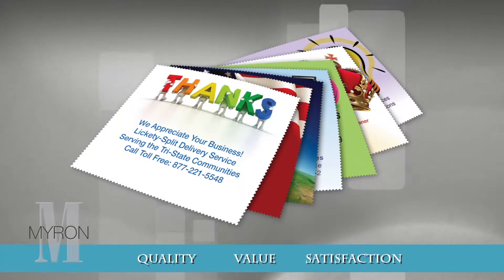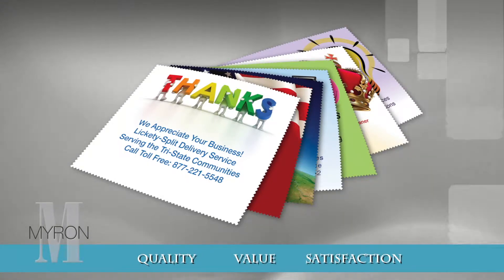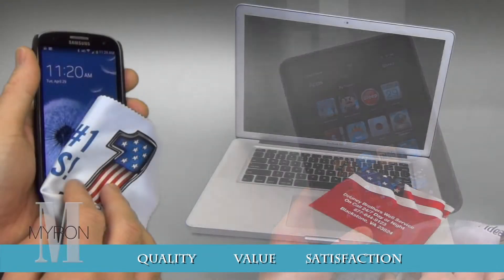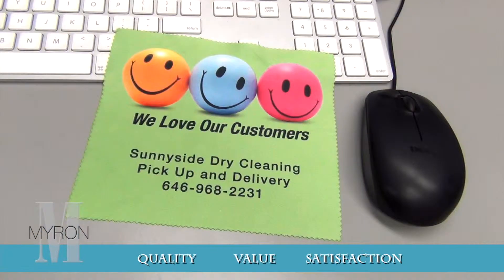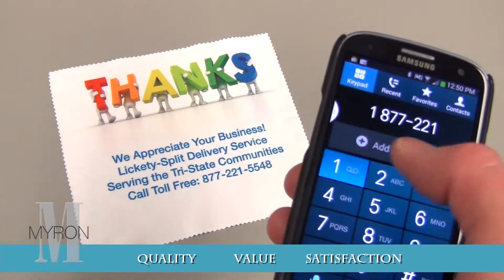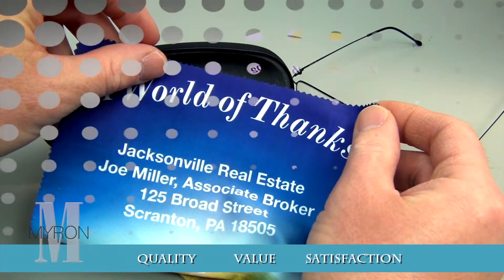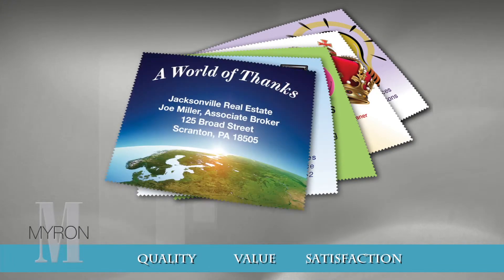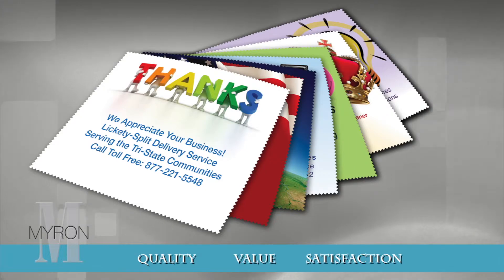Microfiber Lens Cloth